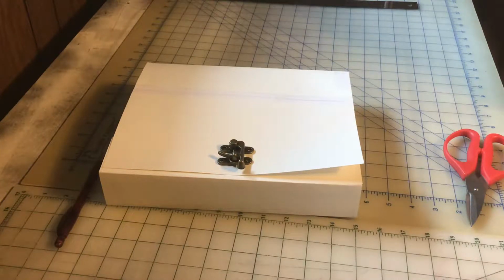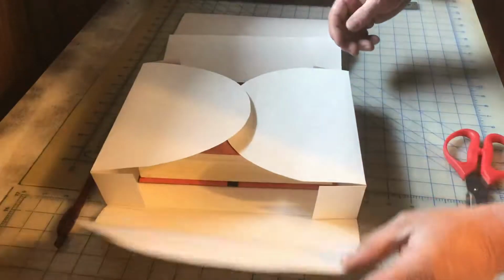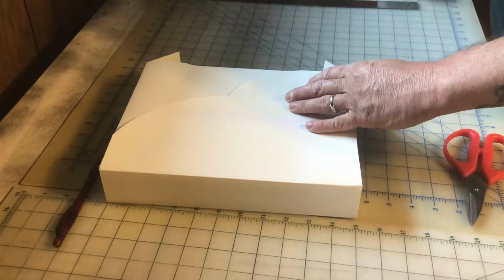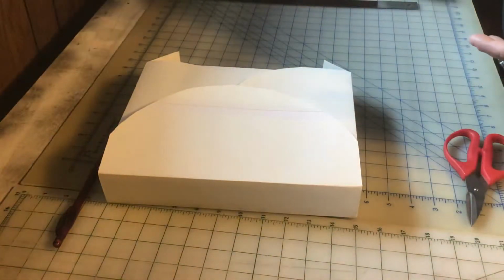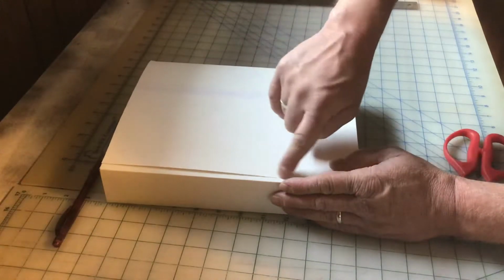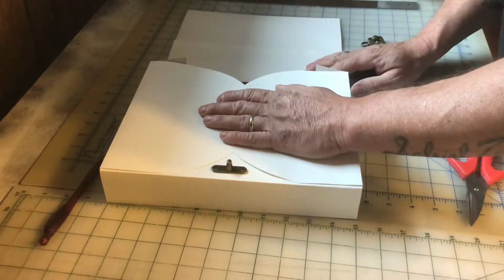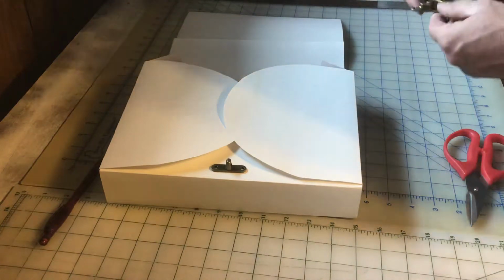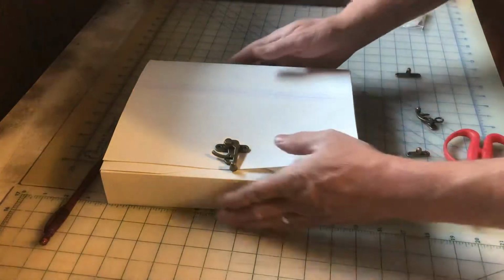Loose leaf Vellum Leather Journal Design Part 2